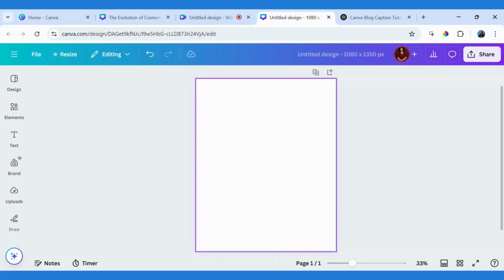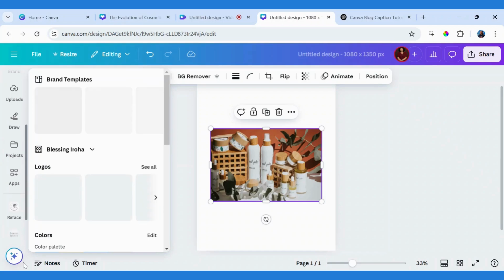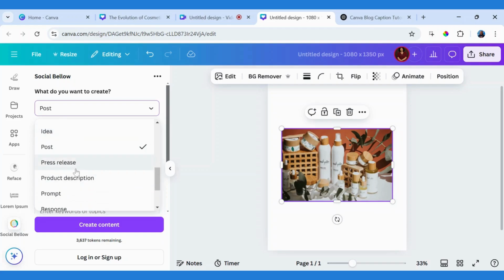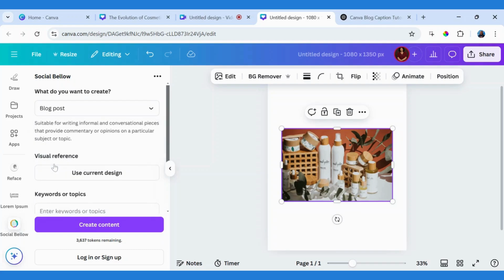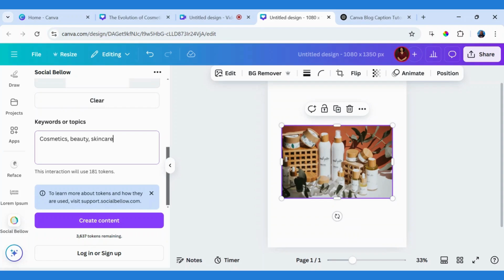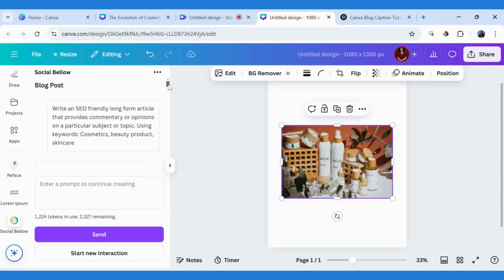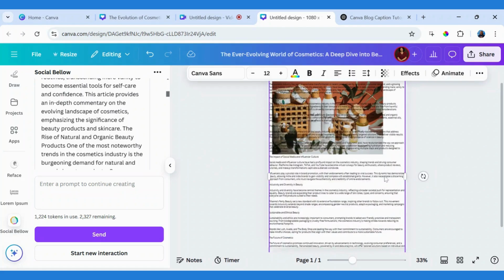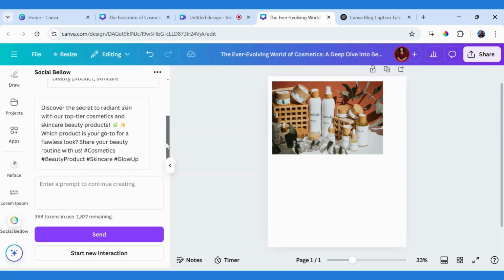How to Write Social Media Posts, Blogs & Captions from an Image in Canva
Struggling to come up with captions, blog posts, or social media content? What if I told you that Canva can generate them for you—just from an image? 🤯✨

In this tutorial, I’ll show you how to use tools in Canva to instantly create social media posts, blog content, and captions from a simple visual reference. Whether you’re a content creator, marketer, or business owner, this feature will save you time and make content creation effortless!

🚀 What you’ll learn:
✔ How to generate captions, blogs & social media posts with Canva AI
✔ Tips for refining AI-generated content to fit your brand voice
✔ How to streamline your content workflow with this powerful tool

Say goodbye to writer’s block and hello to instant content inspiration! Watch now and start creating engaging posts in seconds. 🚀🔥"